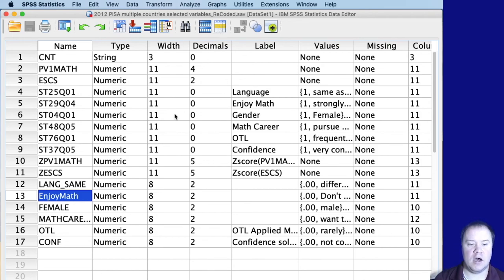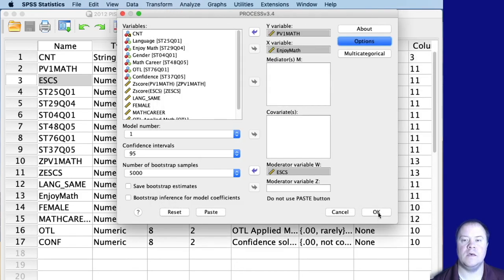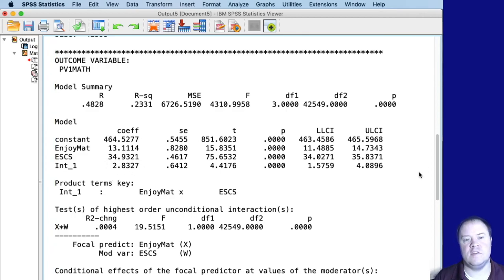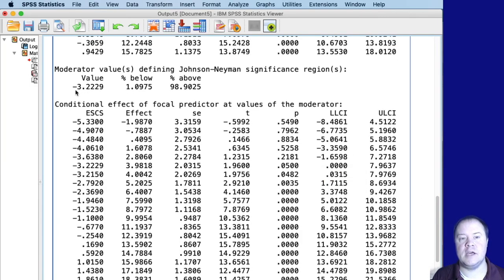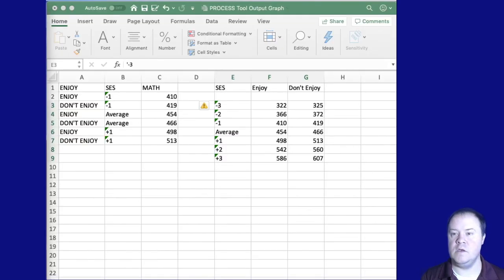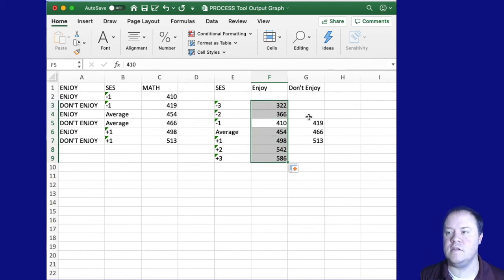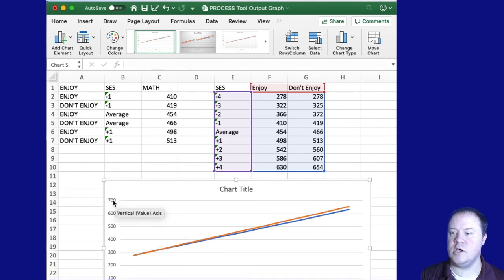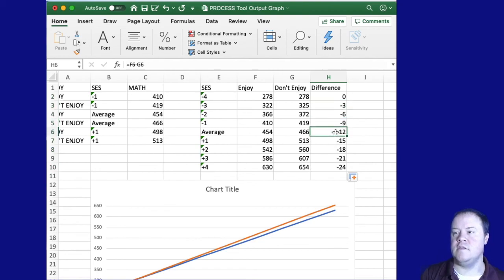Examining Moderation Effects using the PROCESS tool by Andrew Hayes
Using a subset of PISA 2012 data, I show how to use the PROCESS tool created by Andrew Hayes in order to examine whether SES moderates the relationship between math achievement and students' self reported enjoyment of mathematics. I also show how to create a nice plot using some output from PROCESS in Excel. You can download the PROCESS tool for SPSS